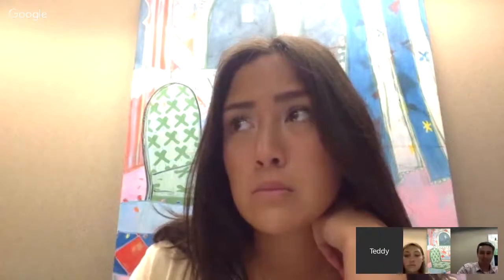DNC Test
yay